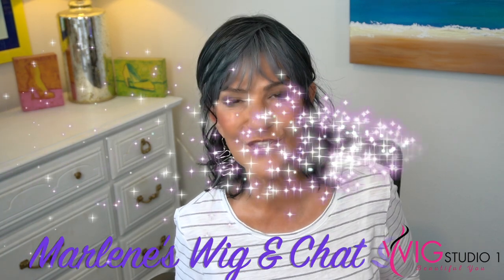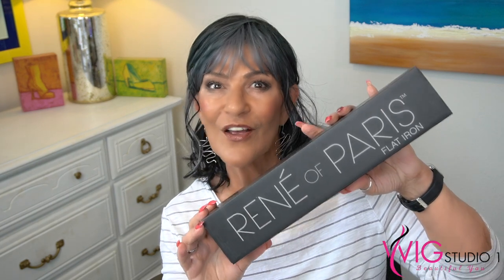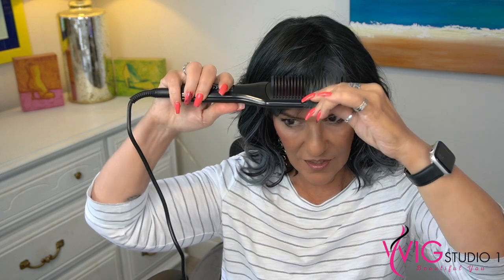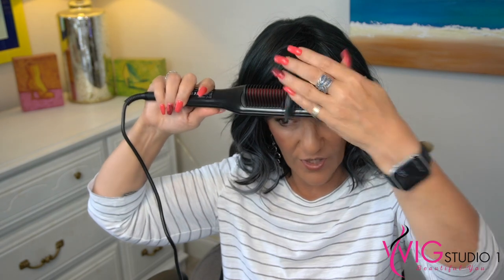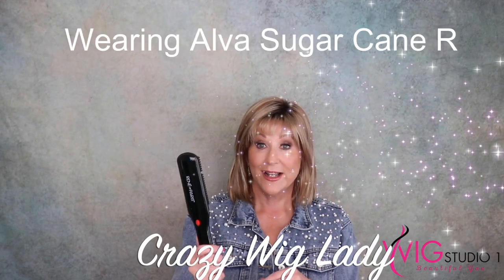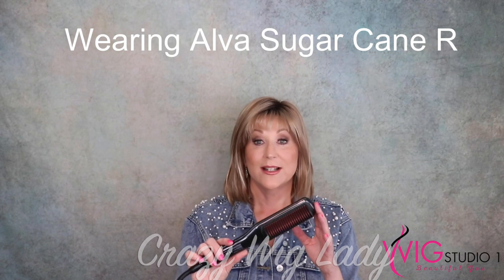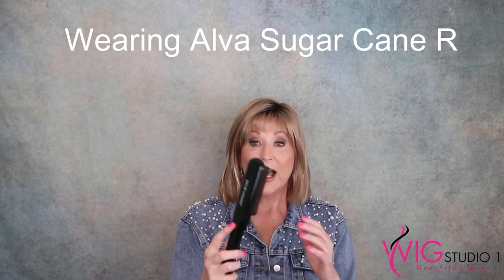Rene Of Paris HOT COMB/FLAT IRON Demo | Tips & Tricks | MARLENE'S WIG & CHAT STUDIO & CRAZY WIG LADY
​@MarlenesWigChatStudio AND @Crazywiglady present a demo of the new (2022) Rene Of Paris HOT COMB/FLAT IRON tool! Wig(s) and products featured in this video were sent to the reviewer free of charge. The reviewer/influencer is not otherwise being compensated for their time or content Wigs featured in this demo is Rene Of Paris Breezy Wavez, Noriko Alva and Noriko Jackson.